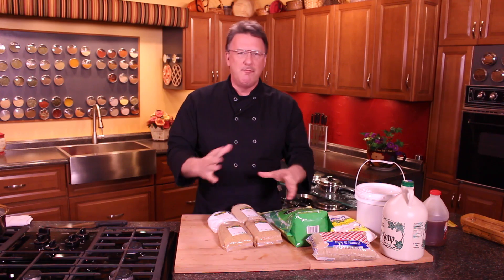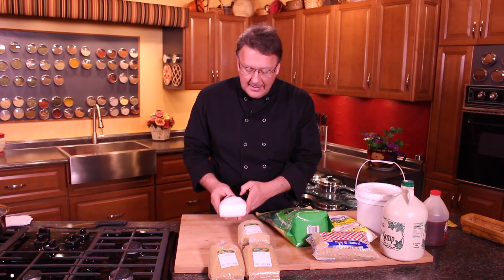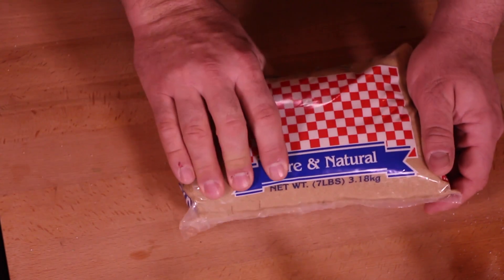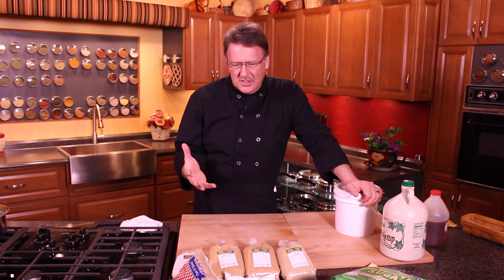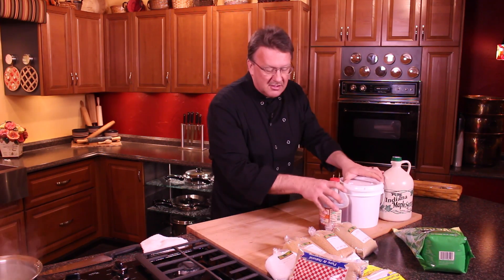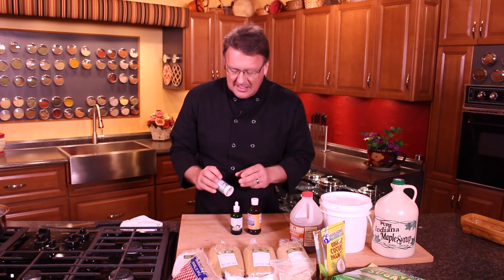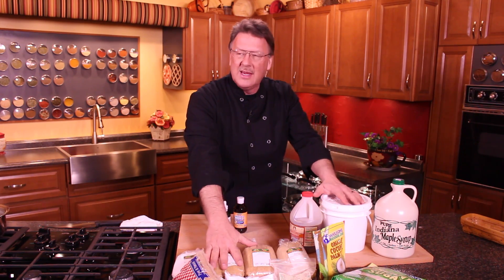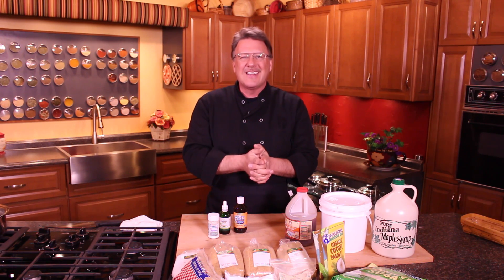Sugars Compared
See all the different sugars and what's best.!